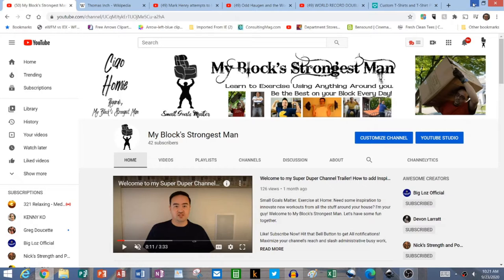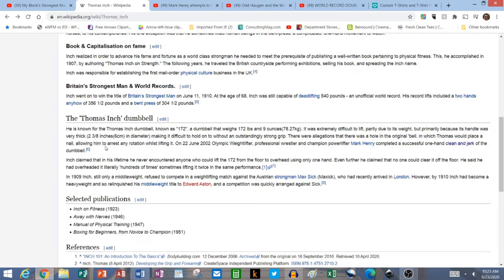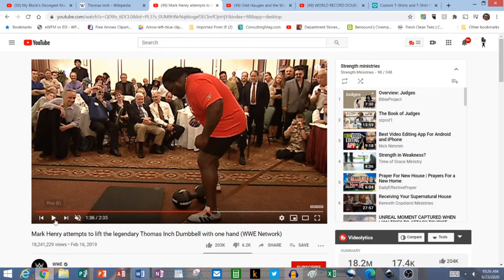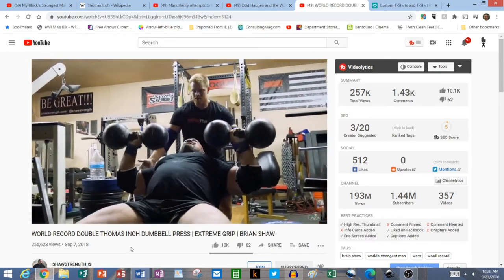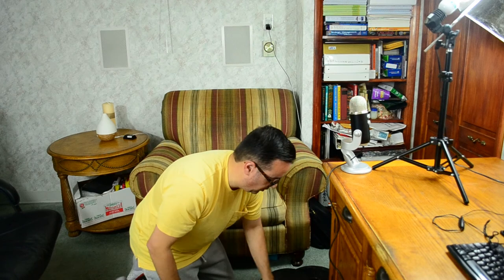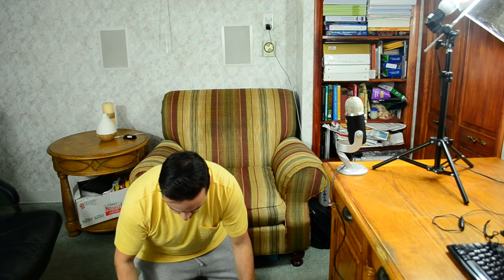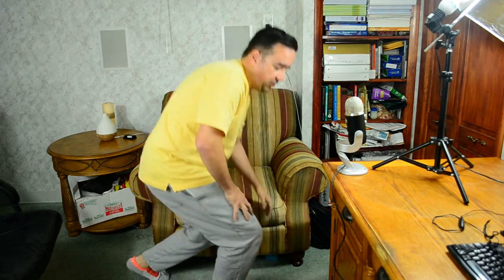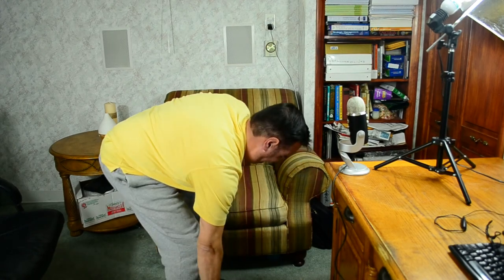HISTORY OF THOMAS INCH DUMBBELL | MARK HENRY, ODD HAUGEN, BRIAN SHAW & NOW MY BLOCK’S STRONGEST MAN!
Small Goals Matter: NEW PR! Any of you “Strongest Man in History” buffs will appreciate my love of covering historically significant strongman topics like the THOMAS INCH DUMBBELL. Check out my video now to learn about the amazing piece of equipment and how some of the most impressive strongmen in history fared against it…and of course how My Block’s Strongest Man measures up!

Please be sure to visit the full videos of the short clips I shared from the original publishers here now:

WWE. Mark Henry attempts to lift the legendary Thomas Inch Dumbbell with one hand (WWE Network). WWE. Feb 16, 2019. YouTube.

Rogue Fitness. Odd Haugen and the World Record Thomas Inch Dumbbell Lift. Rogue Fitness. Apr 6, 2016. YouTube.

SHAWSTRENGTH. WORLD RECORD DOUBLE THOMAS INCH DUMBBELL PRESS | EXTREME GRIP | BRIAN SHAW. SHAWSTRENGTH. Sep 7, 2018. YouTube.

I am NOT a doctor, medical, exercise, or nutrition expert. I'm just a regular guy trying to get in my daily workout. My videos ARE NOT advice, nor are they suggestions to duplicate what I do. They are meant to inspire people to think creatively about their workouts under the care and advice of their own medical, exercise, and nutrition experts.

- the fantastic source for my music clips!

My Video Recording Setup
Unfortunately my camera is now discontinued, but these are highly rated alternatives if you don’t already have a DSLR like I did when starting YouTube and you want to step up from video on your cell phone.

DSLR Cameras

Desktop Tripod

Full Height Camera Tripod

Microphone Stand

Dell XPS12 with touch/flip screen

Final Audio/Video/Image Compilation after your audio is edited and ready to merge with your video and stills: